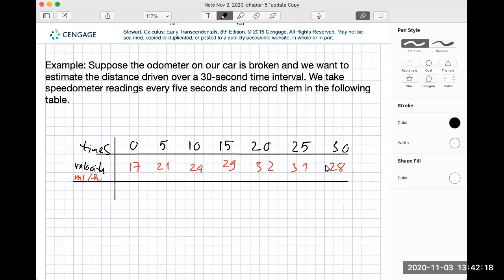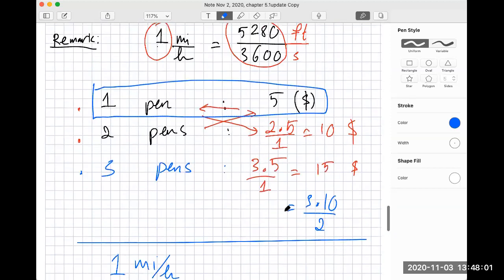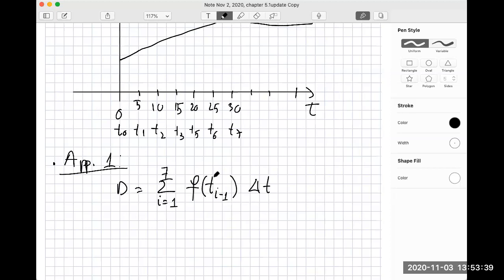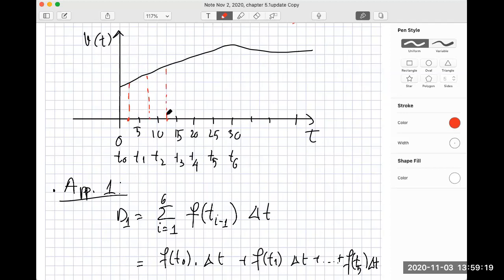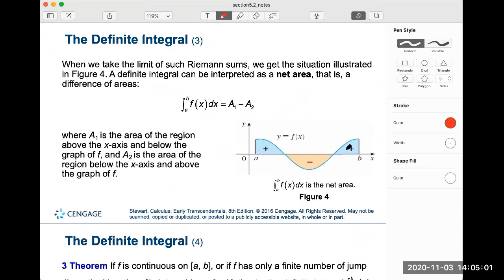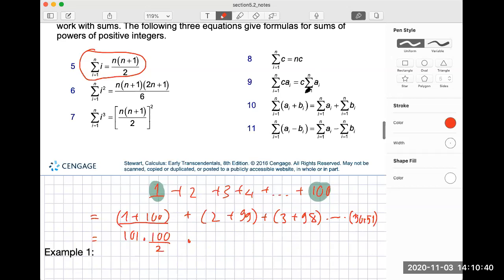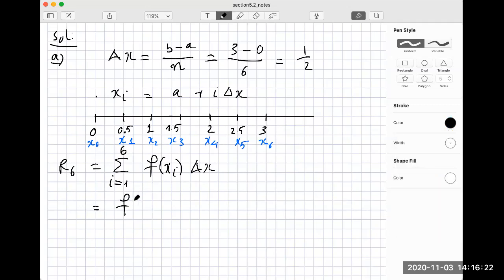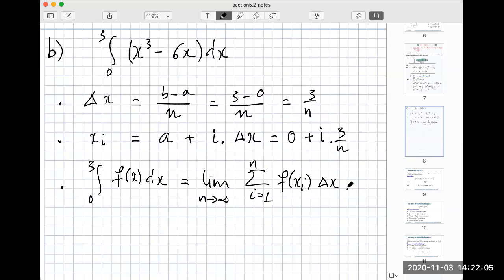section 5 1 and 5 2 The Definite Integral